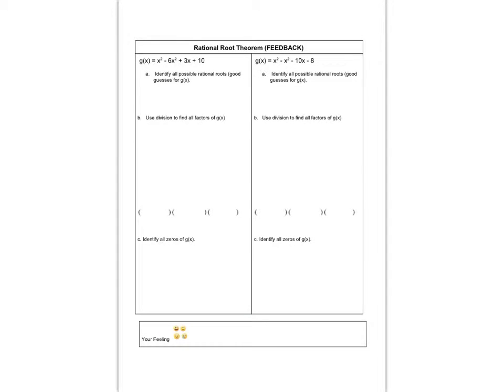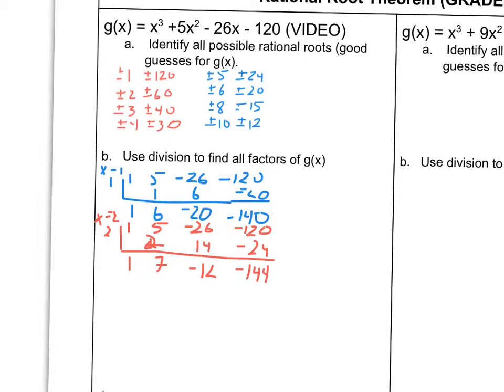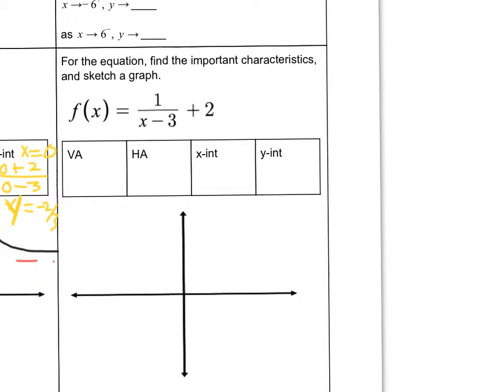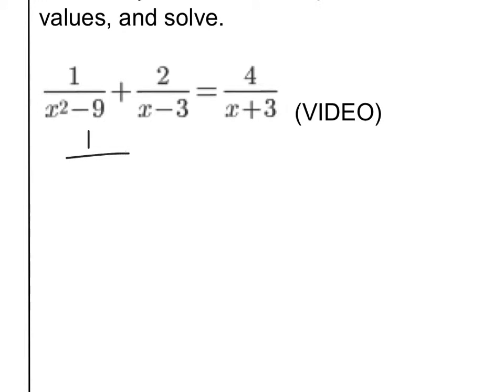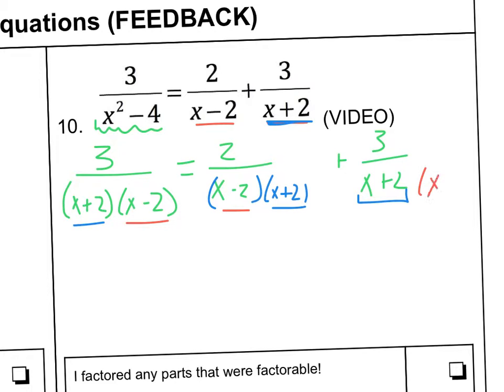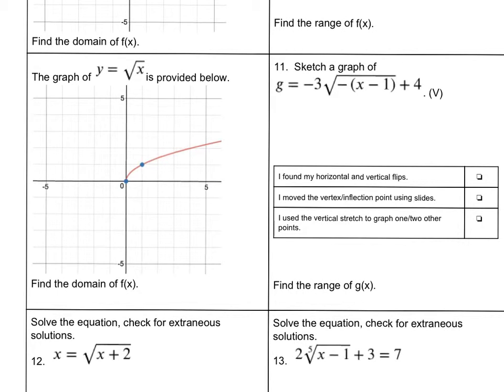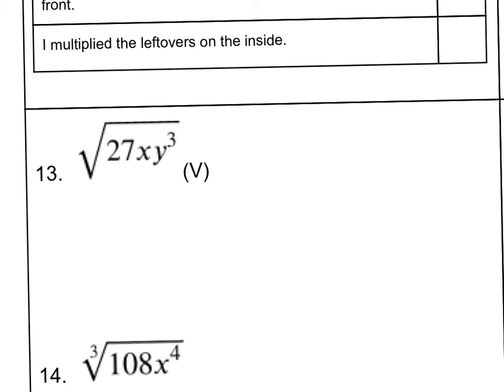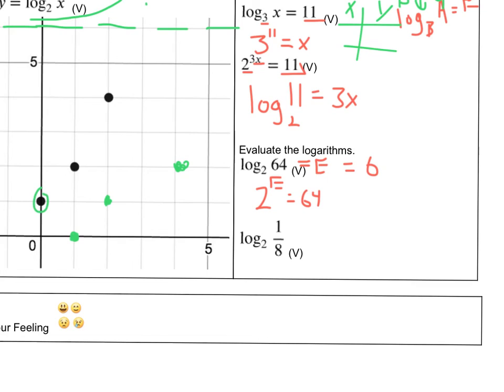18-19 alg2cp senior final review